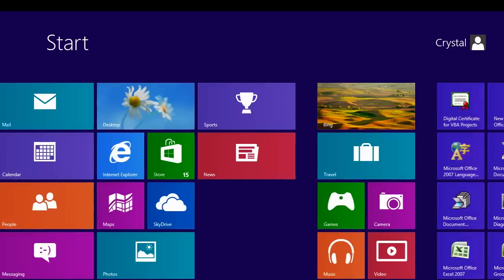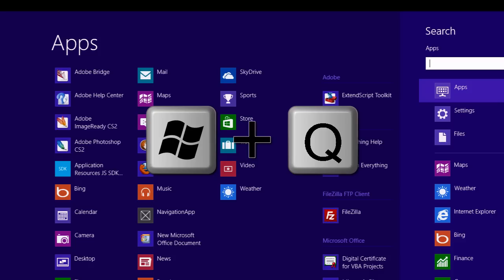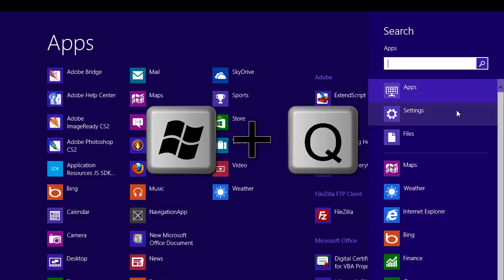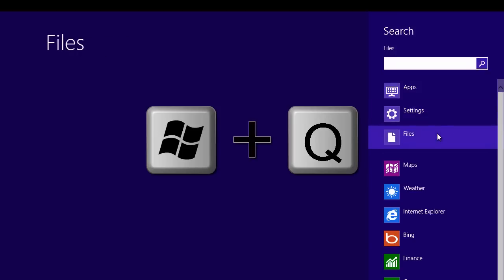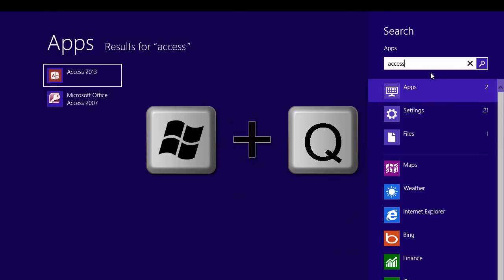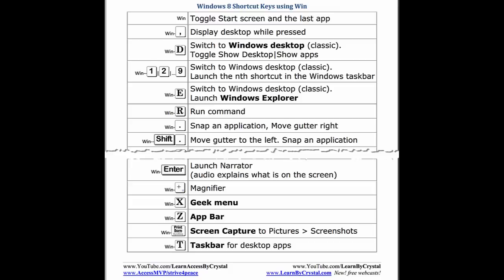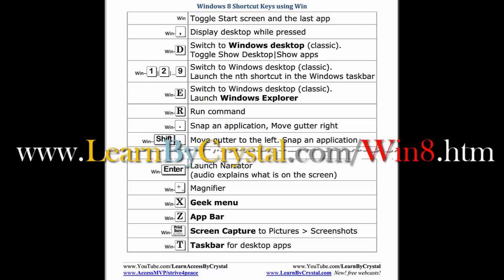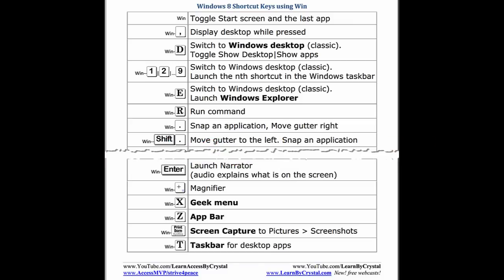Windows 8 Search (Win-Q) (cc)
What is the quickest way to find a file in Windows 8? How do you quickly find an app? How about a setting?

 original music by JD Live

Warm Regards,
Crystal